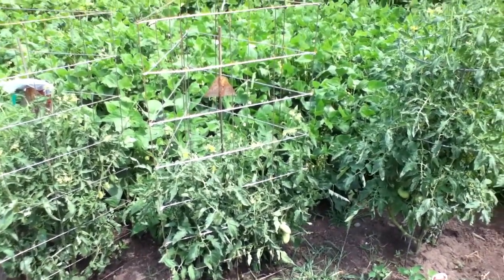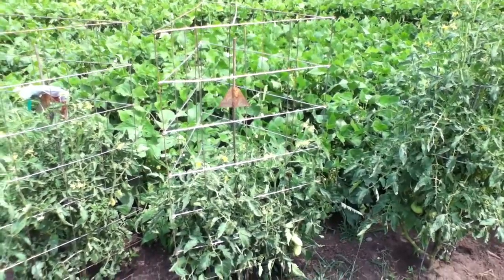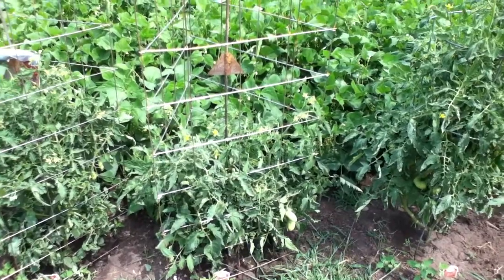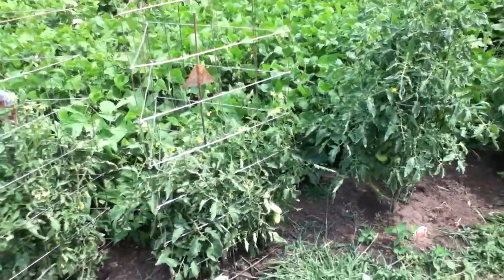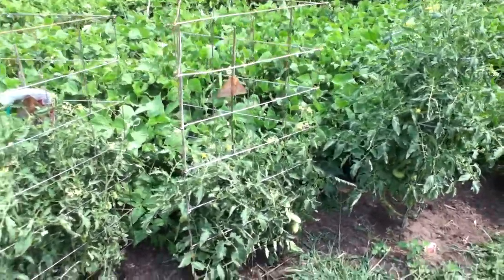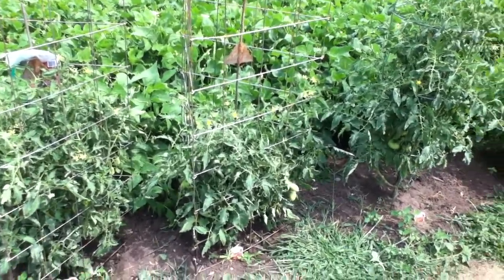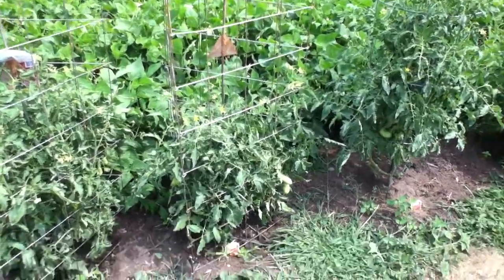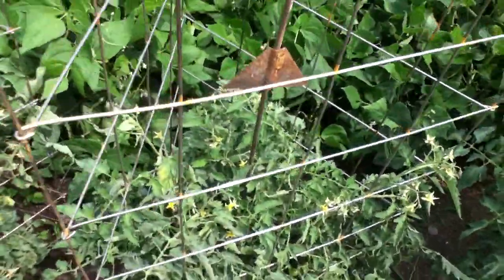Video Response - Making KIller Tomato Cages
These are awesome and cheap.  Each panel, 42 x 84 mesh, makes one cage and cost less than $5 @ Lowes.